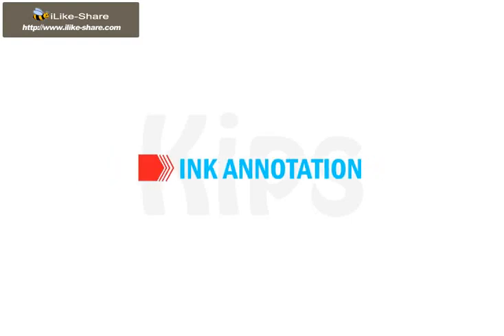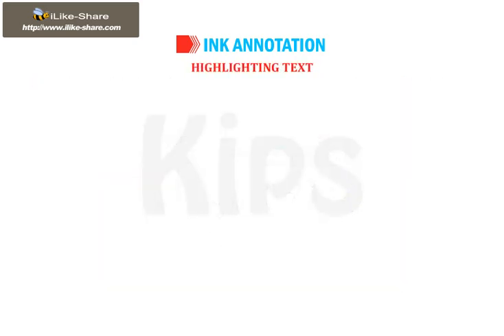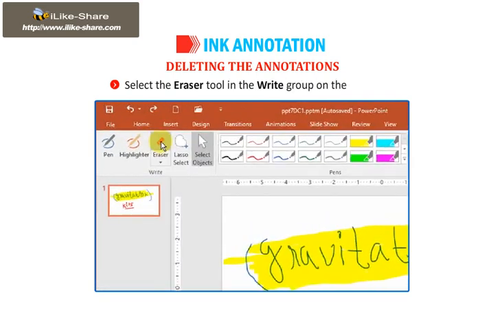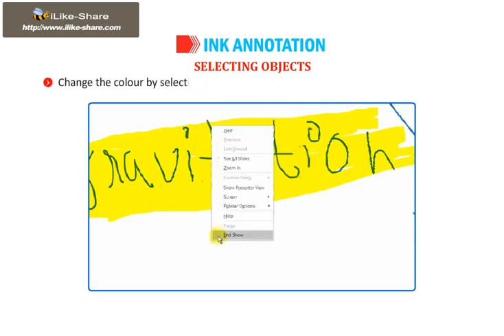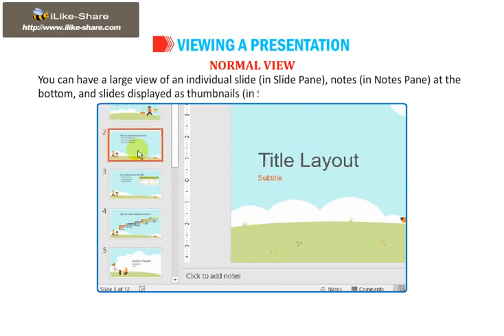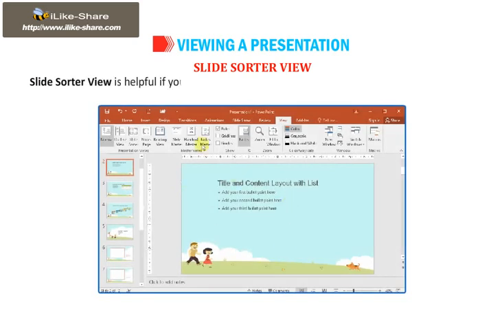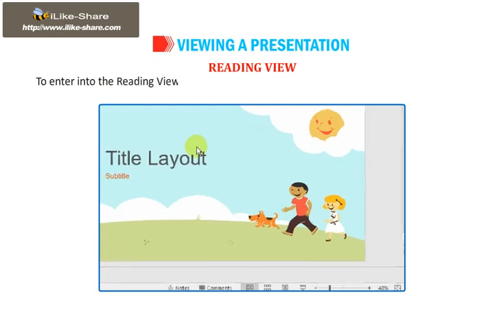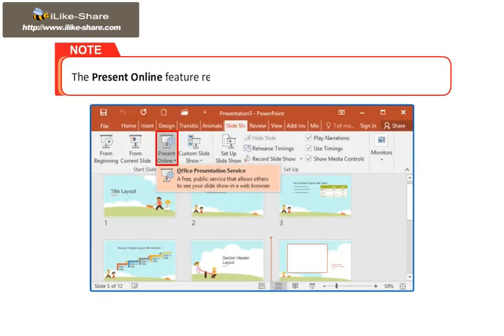CLASS 05 chapter5 A More on Power Point 2016